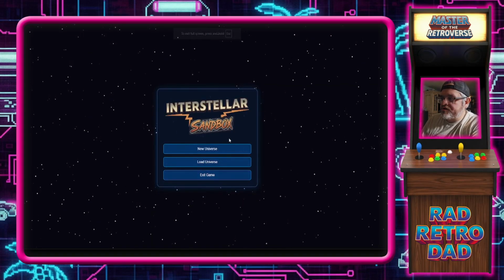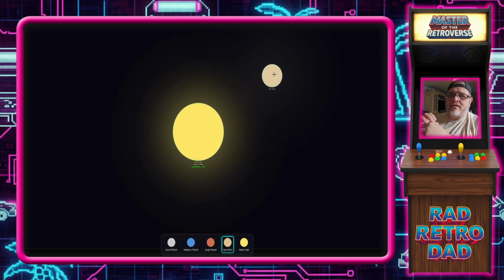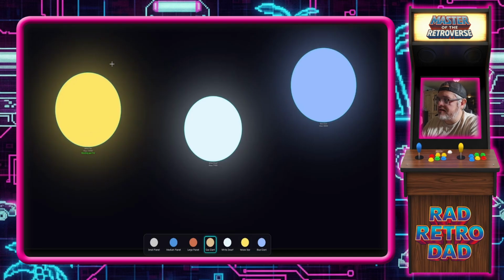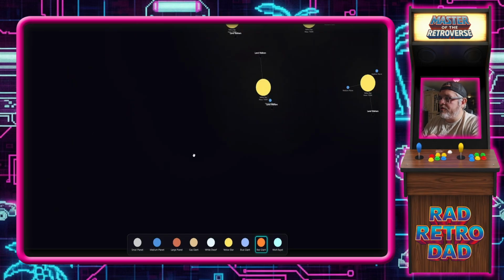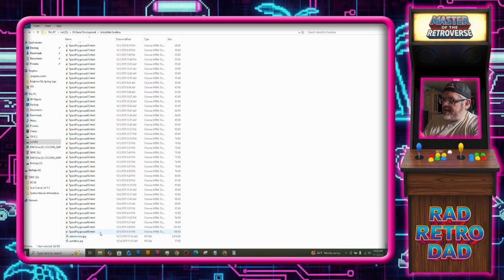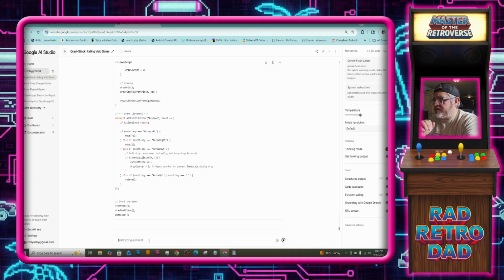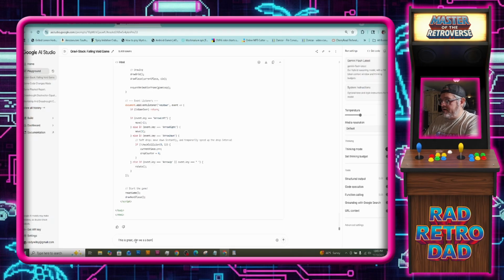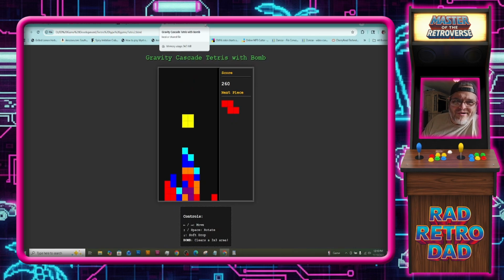From Zero to Intergalactic: How I use AI to bring my ideas to life. Make your own game!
Welcome to Interstellar Sandbox! This isn't just another gravity simulator. It's a deep dive into stellar evolution, and galactic civilization, all created right inside a web browser.

Take a journey with me as I demonstrate the simple yet deep gameplay of this amazing sandbox simulation game, and I will also explain how AI helped transform a simple physics engine into a full-blown galactic epic.

Lastly I walk you through the simple steps I use to create this RAD game and show you how you can bring your ideas to life with the assistance of AI.

✨ Highlights in this video:
(0:43) Skip the intro
(2:23) Inspiration for this game
(3:36) About using AI
(7:28) Gameplay and explanation of game mechanics
(26:18) Learn how how to bring your ideas to life by creating your own game